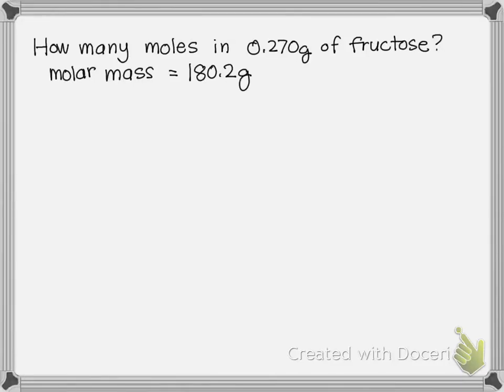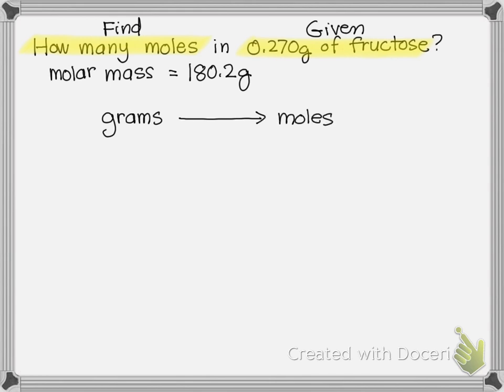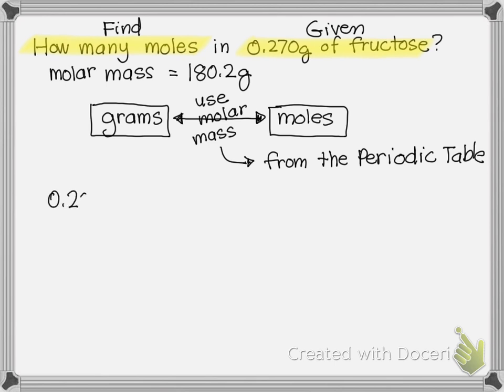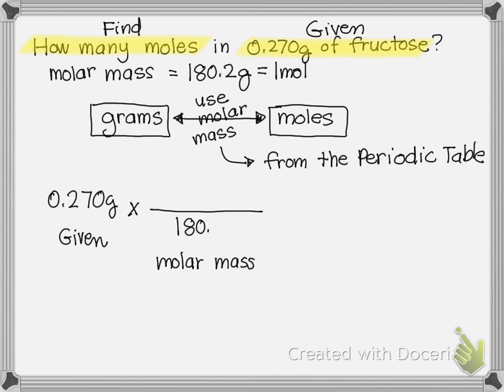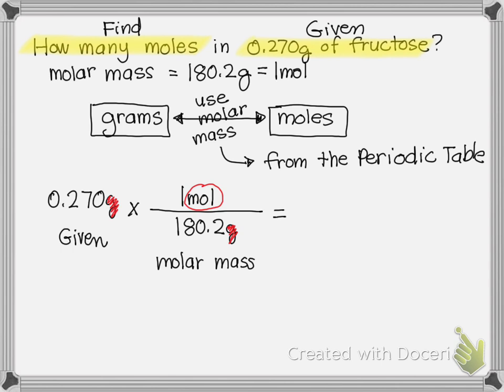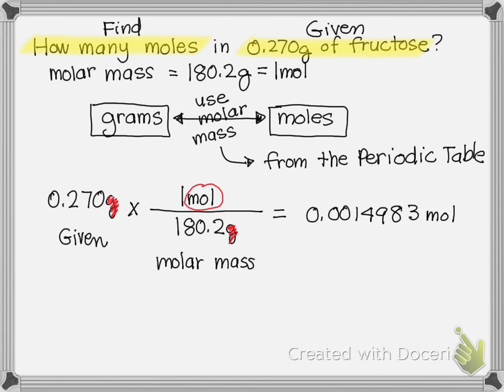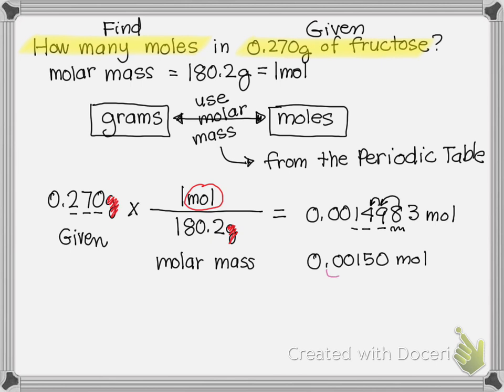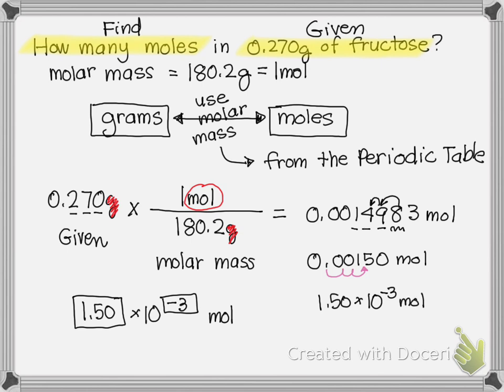1O32C Q7 grams to moles